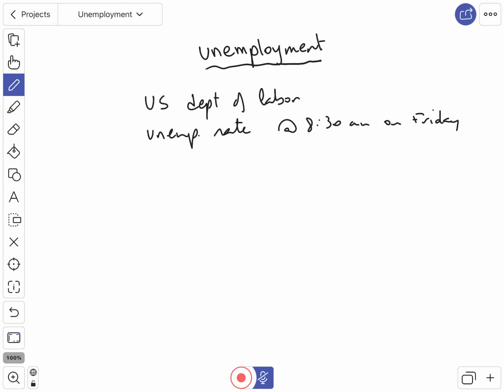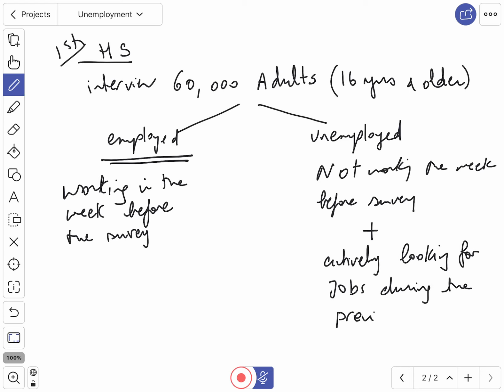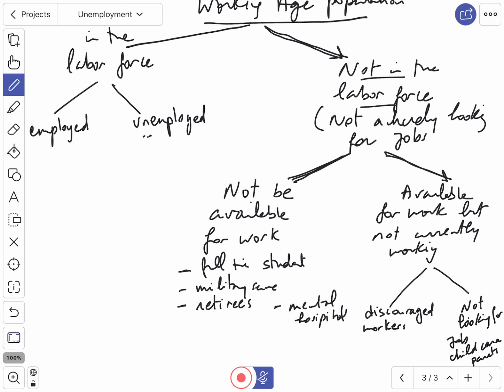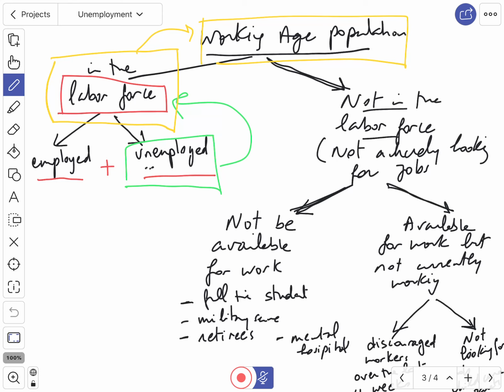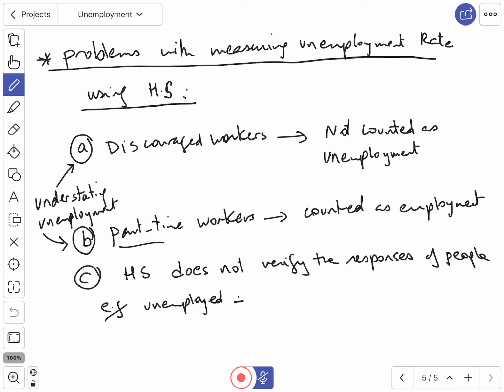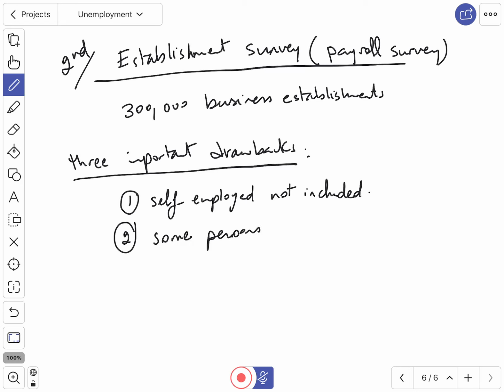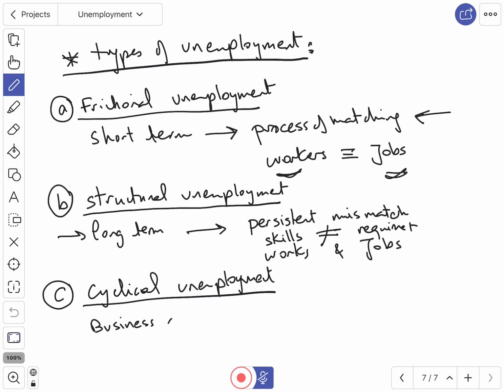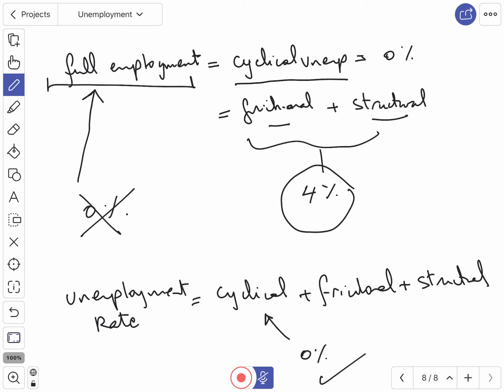Unemployment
This video covers the two measures, three types of unemployment, and four problems in measuring it.